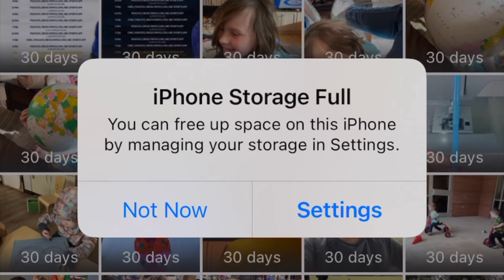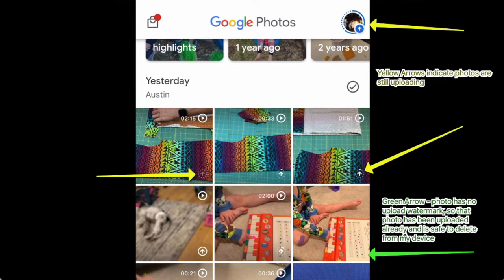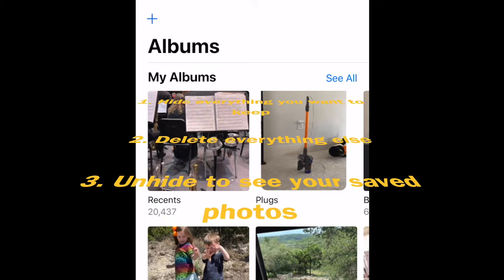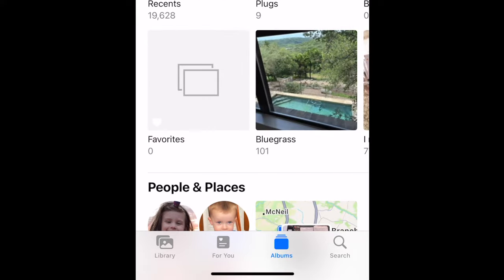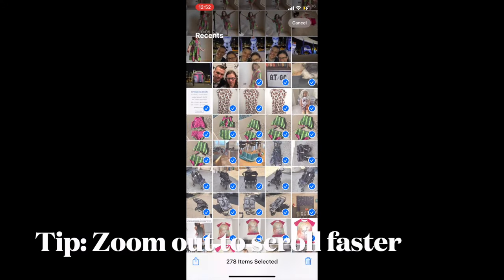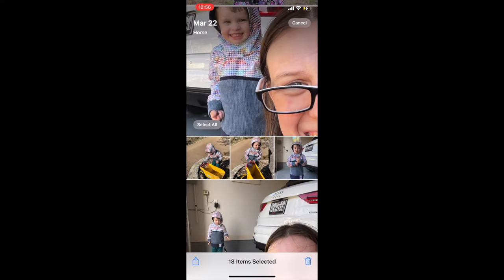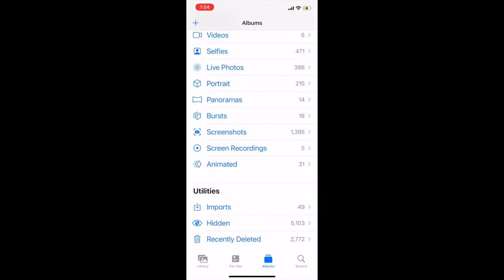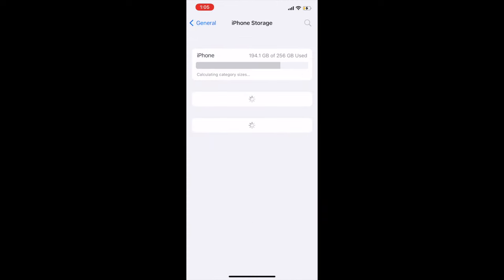How to delete iPhone photos except for favorites (or selected albums)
Unfortunately, as of 2022, Apple still does not give us a nice way to delete "everything but" specific albums, including favorites. Even the "Free up space" option in Google photos is all-or-nothing. So in this video, I show you a few different ways to preserve the photos you want when you need to clear out space without having to go one by one to do so.

I personally use Google Photos as my backup storage, so make sure you sync or download your photos somewhere before deleting them, or they may be lost.